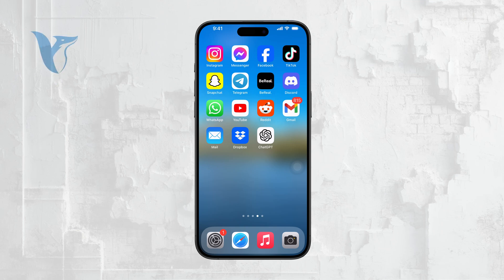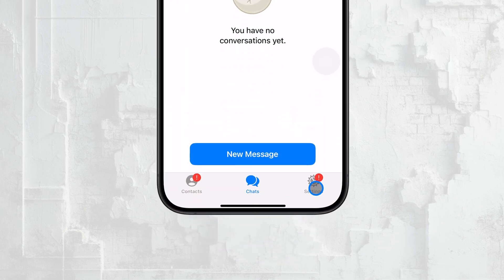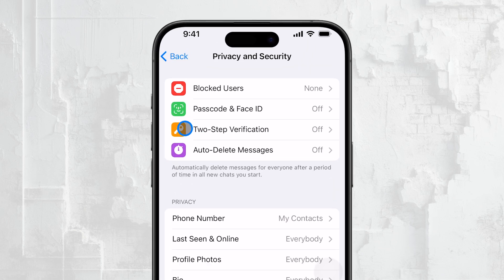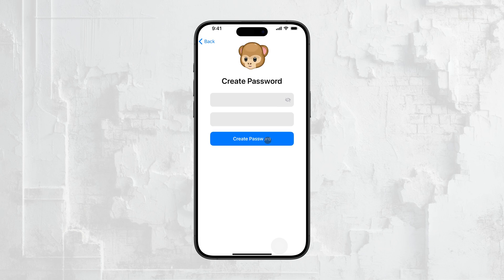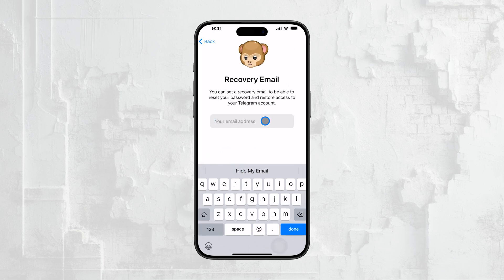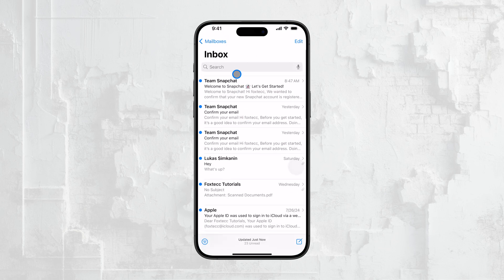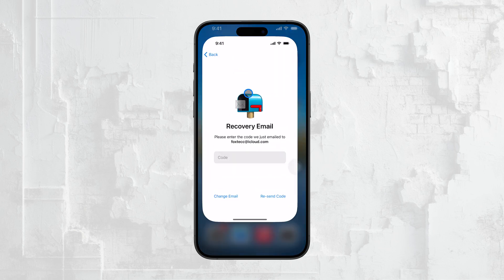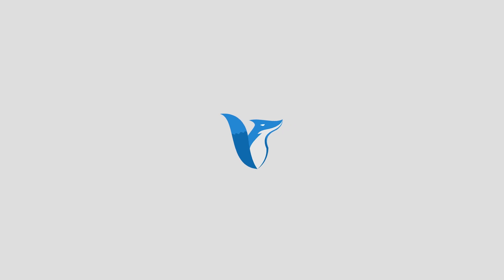How to Change Telegram Email (tutorial)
In this video, we’ll guide you through the steps to change your email on Telegram. Perfect for keeping your Telegram account details up to date.